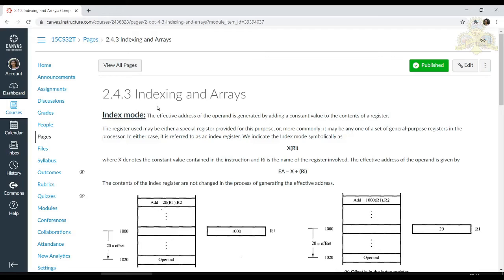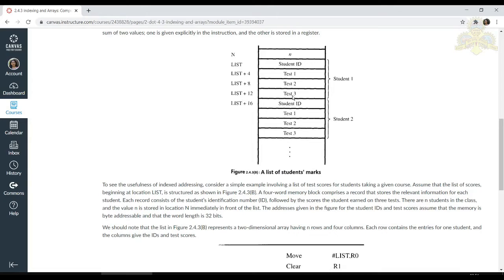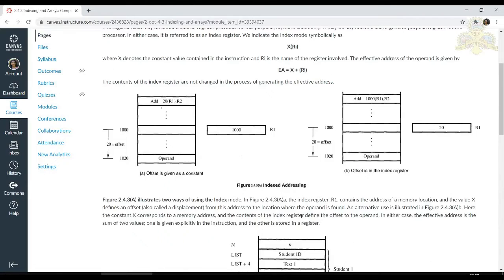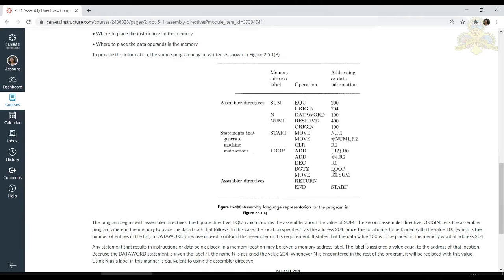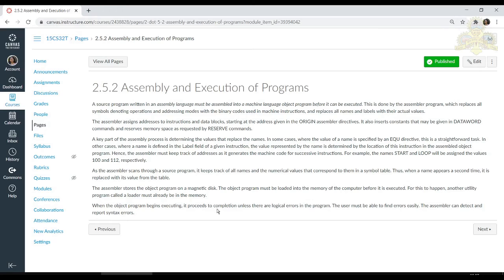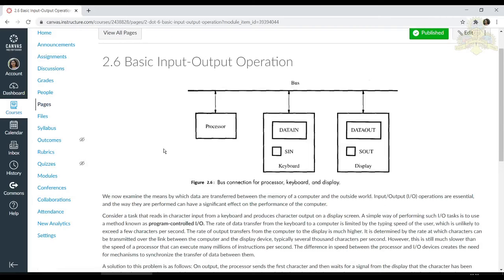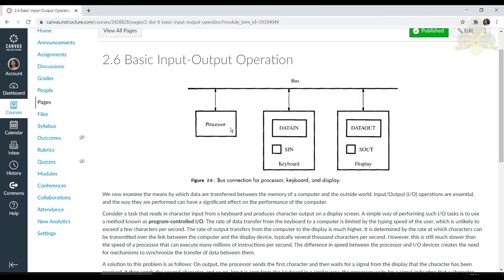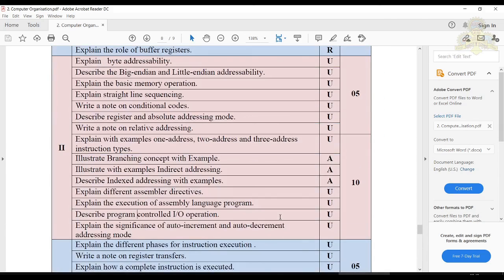Computer Organization | Diploma | 15CS32T |Chapter 2- Revision-Part3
SVP : Computer Science : Computer Organization : Chapter 2 - revision